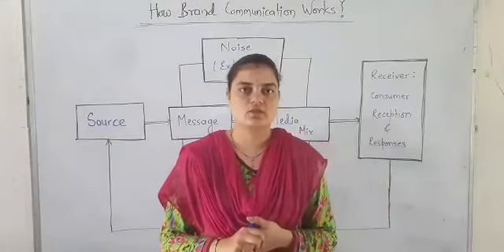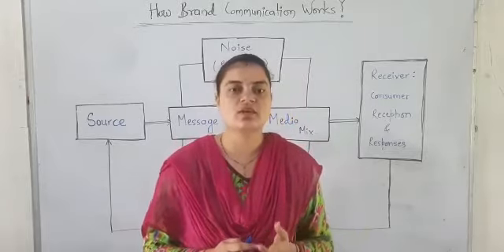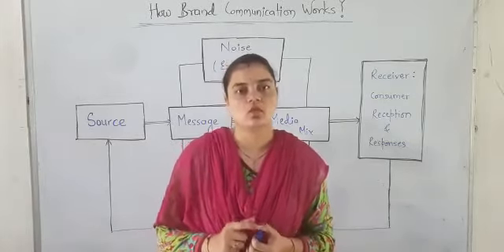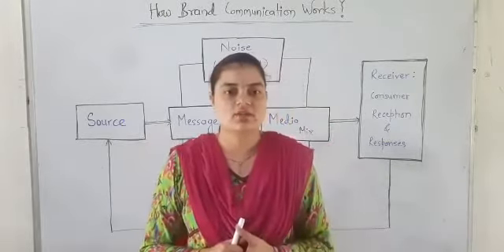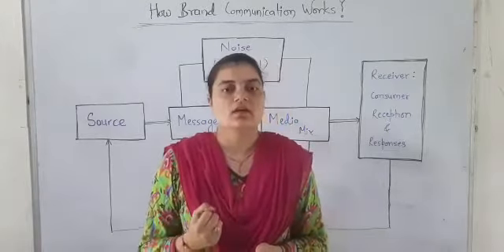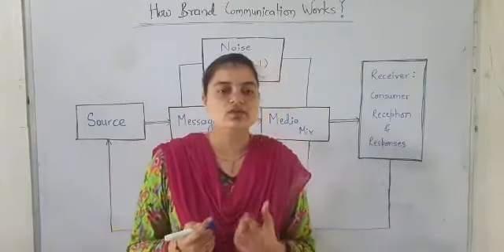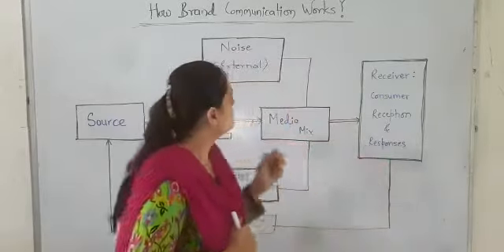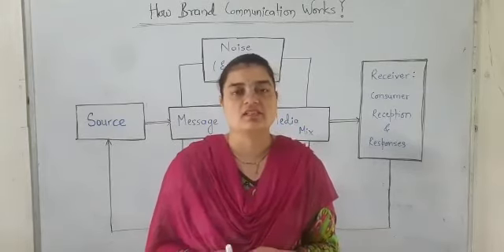MBA Sem 3 - IMC : Lecture 5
How Brand Communication Works